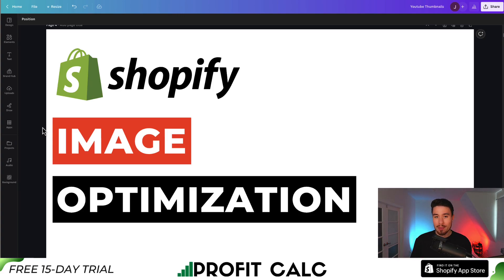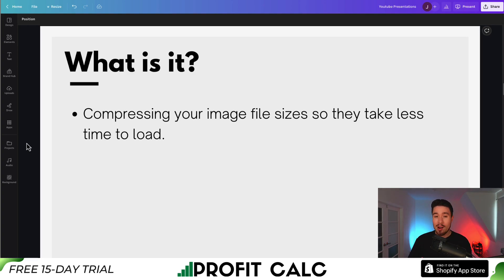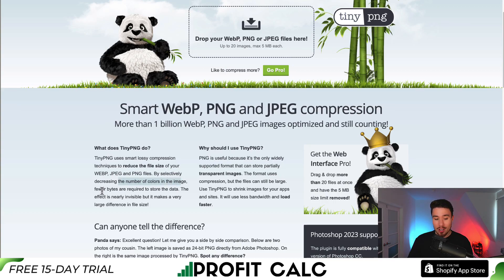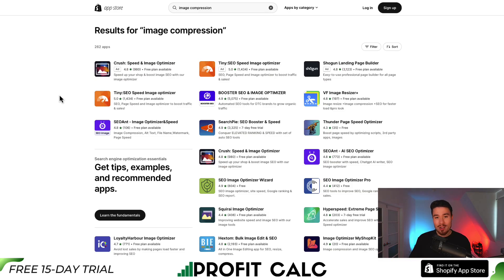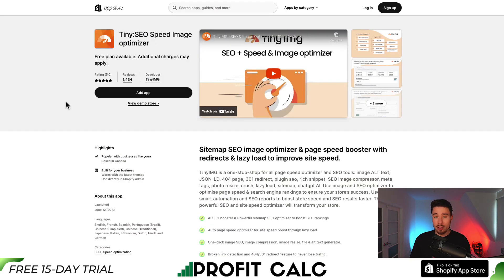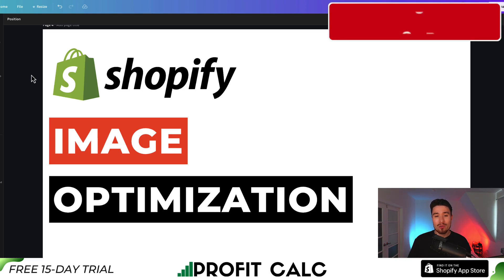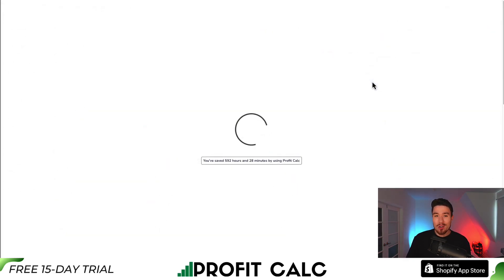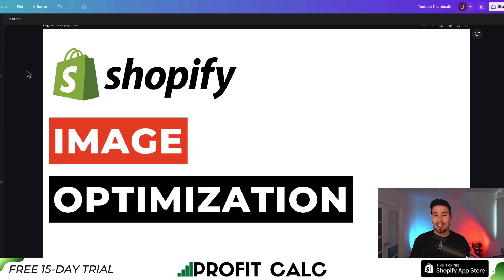Shopify Image Optimization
COPYWRITING ROBOT
In this video, we will dive into the topic of Shopify Image Optimization and explain why it is crucial for your online store's success.

When it comes to running an e-commerce business, the visual appeal of your products plays a significant role in attracting and engaging customers. However, high-resolution and large-sized images can negatively impact your website's performance, leading to slow loading times and a poor user experience. That's where image optimization comes in.

In this comprehensive guide, we will break down the concept of Shopify Image Optimization and provide you with practical tips and techniques to optimize your product images effectively.
We'll start by explaining the importance of image optimization and how it directly influences your website's speed and performance. Slow-loading pages can lead to higher bounce rates and lower conversions, so it's crucial to optimize your images to ensure a smooth and enjoyable browsing experience for your customers.

Next, we will explore various image optimization techniques and strategies specifically tailored for Shopify. We'll cover topics such as resizing and compressing images, selecting the right file formats, and utilizing Shopify's built-in optimization tools and apps.

We'll also discuss the significance of alt text and how it can improve your SEO efforts by providing descriptive information about your images to search engines.

Moreover, we'll provide insights on organizing your image files, utilizing image CDN (Content Delivery Network) services, and implementing lazy loading techniques to further enhance your website's performance.

Throughout the video, we'll share real-life examples and demonstrate how to optimize your product images step-by-step using Shopify's platform. We want to ensure that you have a clear understanding of the process and can implement these techniques easily and effectively.
By the end of this video, you'll have all the knowledge and tools you need to optimize your Shopify store's images, improve loading times, and enhance the overall user experience. You'll be able to showcase your products in the best possible way without sacrificing performance.

Get ready to master the art of Shopify Image Optimization and take your online store to the next level. Let's get started!